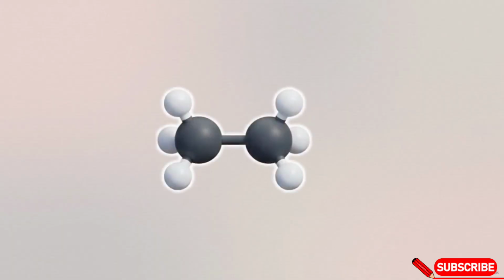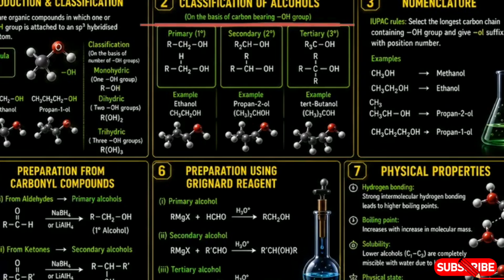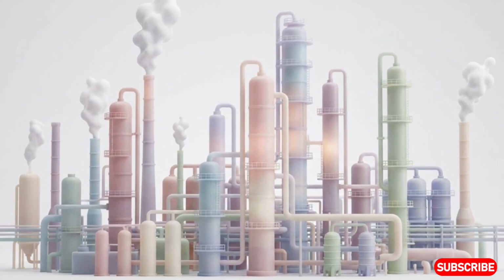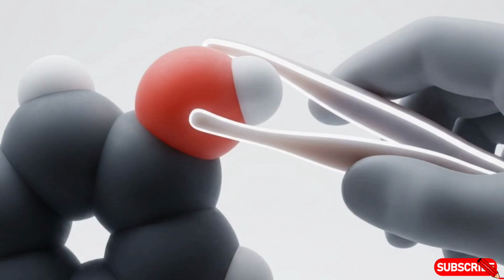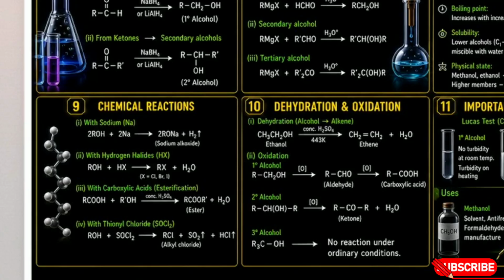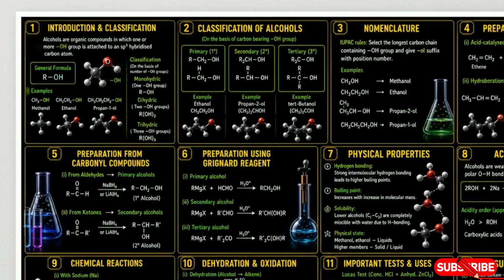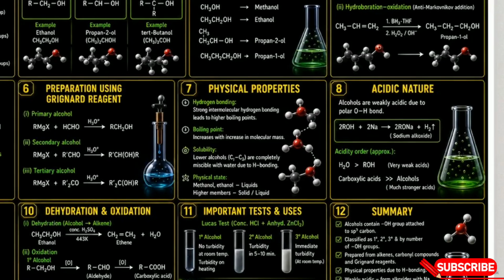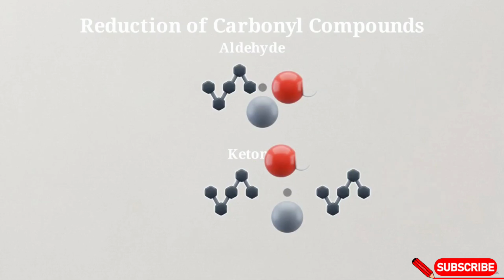🧪Alcohol classification 🧪🤔+ ASMR Chemistry Experiment 🤯 |Class 12ScienceASMR#ASMR#viral#video#reels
+ ASMR Chemistry Experiment 🤯 | Class 12ScienceASMR ASMR Satisfying OddlySatisfying Chemistry PeriodicTable Science periodic table#carbohydrate#protein#carbon#elements#atomicheartScienceASMR